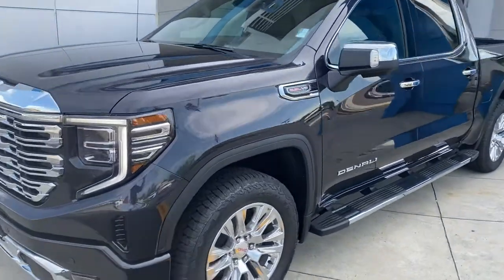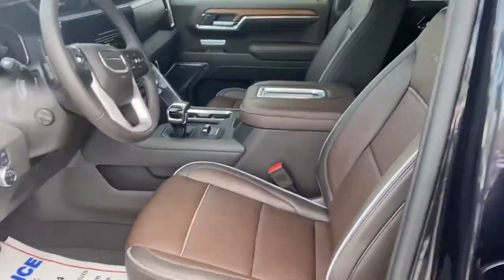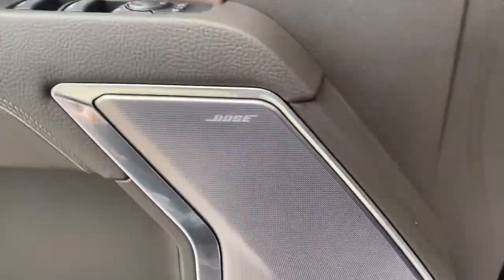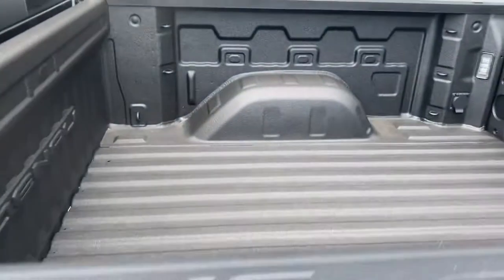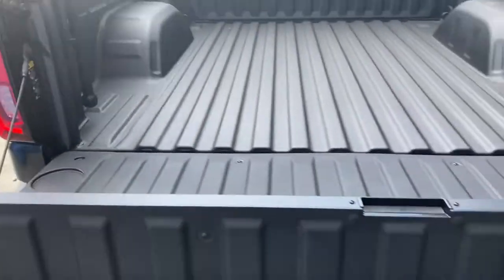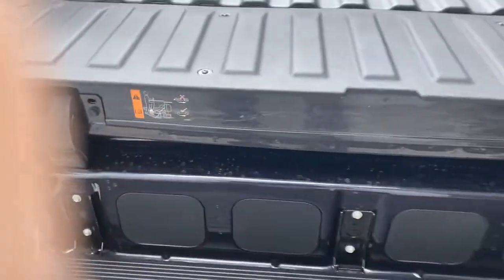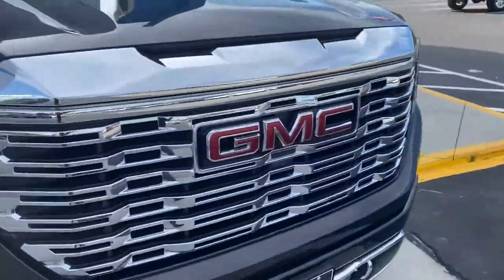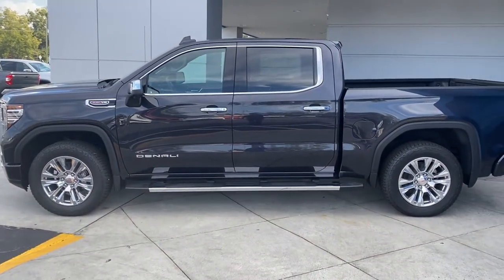2022 GMC Sierra DENALI 6.2 Liter V8 Short Crew Kyle Durrence